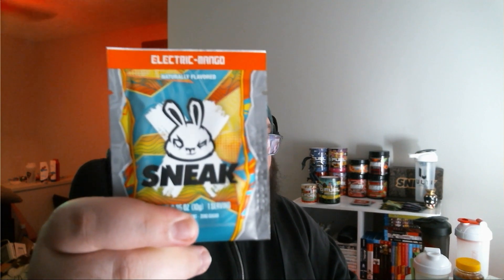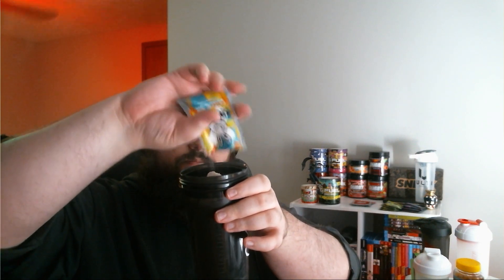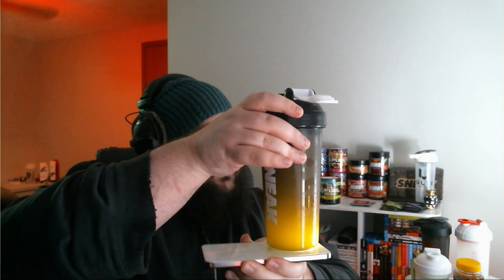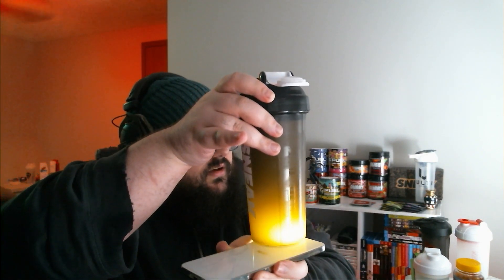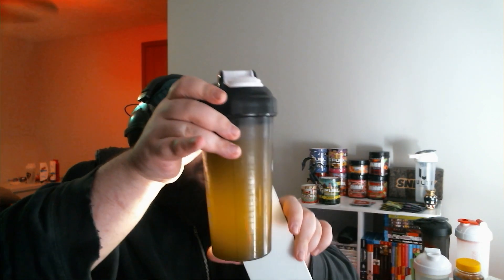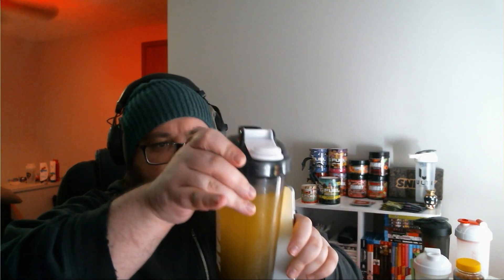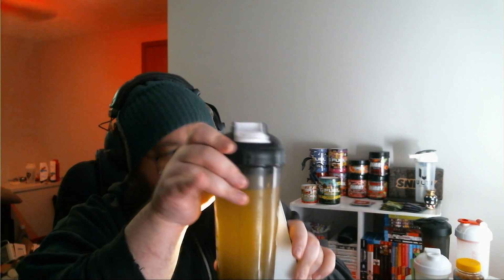IS IT GOOD? | SNEAK Electric Mango Review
8/10

Sneak Energy is a sugar-free energy drink. Their formulas are packed with active ingredients for energy, concentration and focus. Every flavor is next-level, but they never use artificial flavors or coloring's.